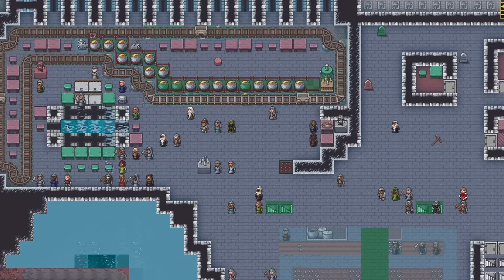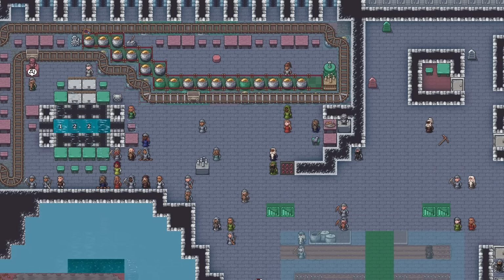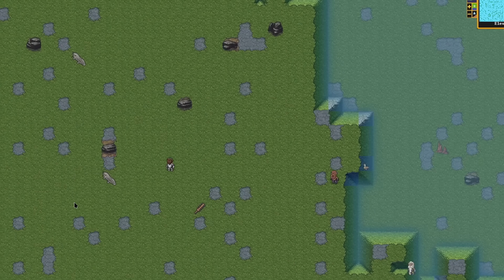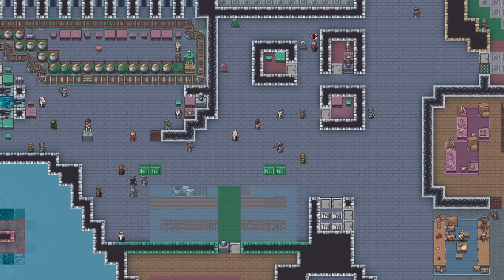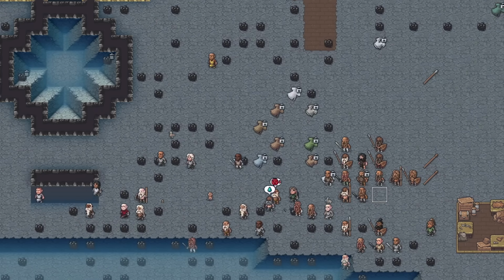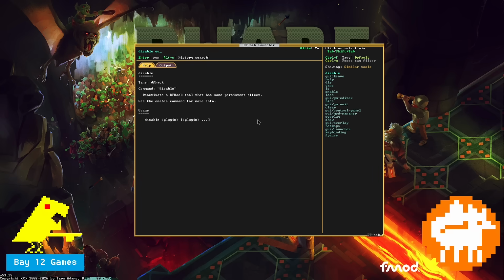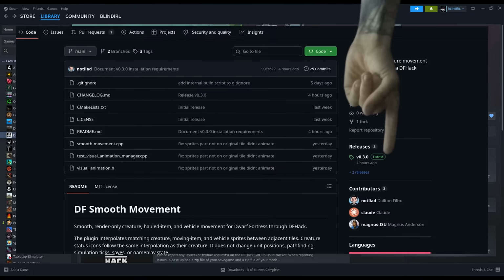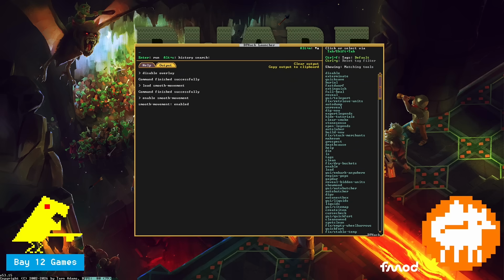They Modded Smooth Movement into Dwarf Fortress.